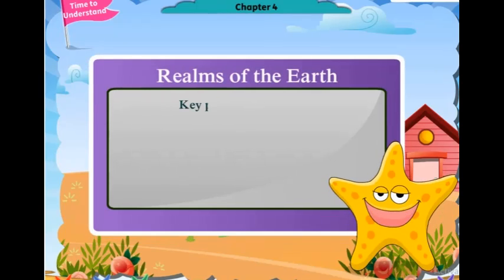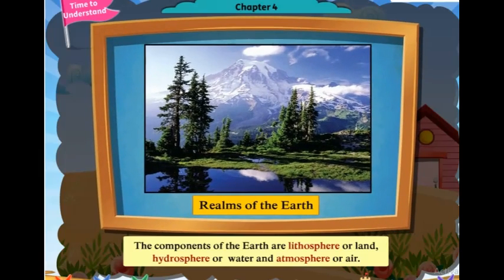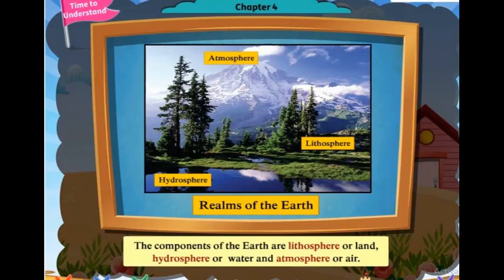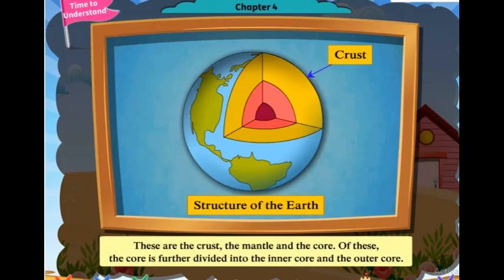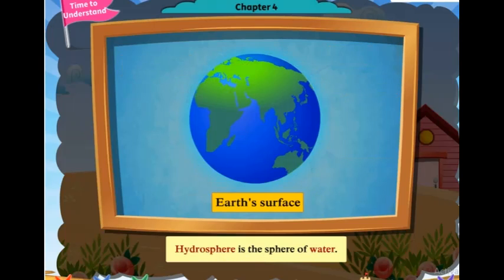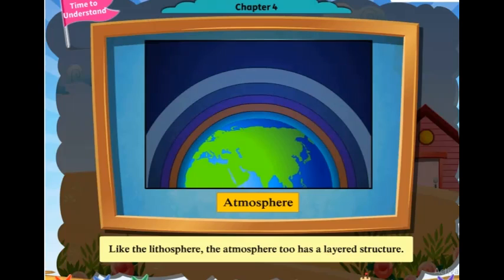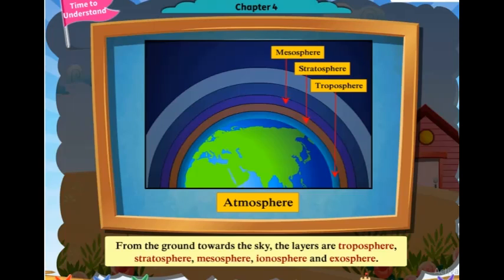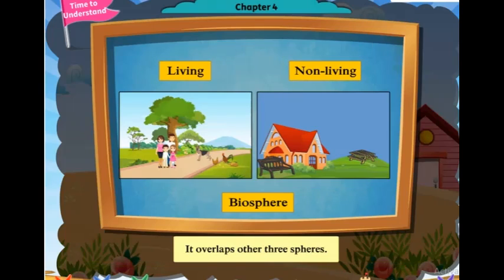class 5 realms of the earth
Hi students today we will learn about realms of the earth. :)

Topics covered : realms of the earth lithosphere lesson video, class 5 realms of the earth means , hydrosphere,  realms of the earth, class 5 realms of the earth, hydrosphere